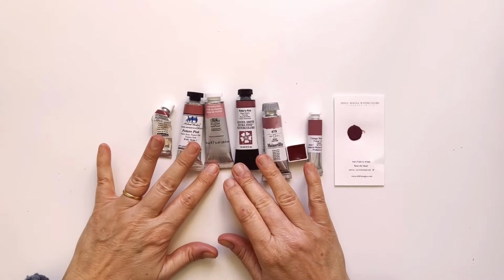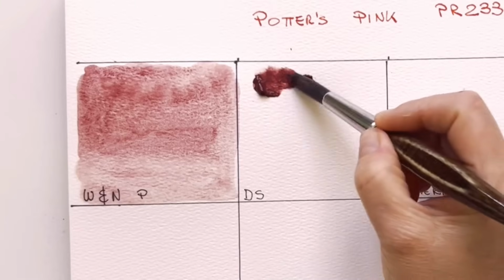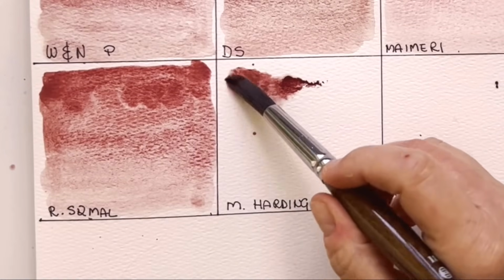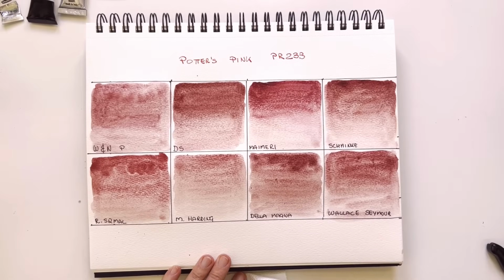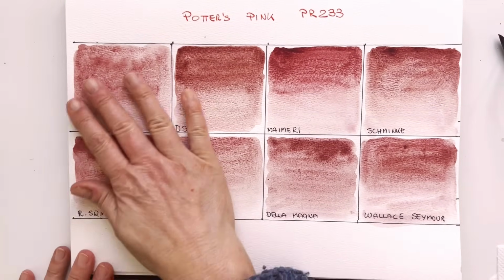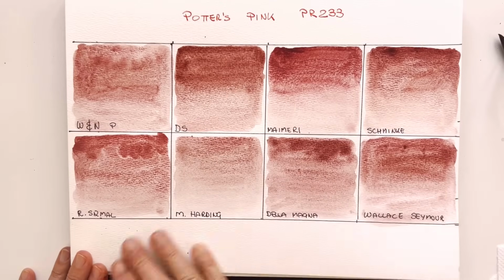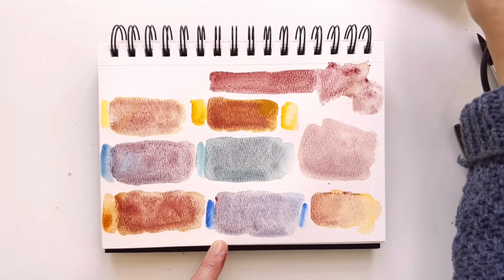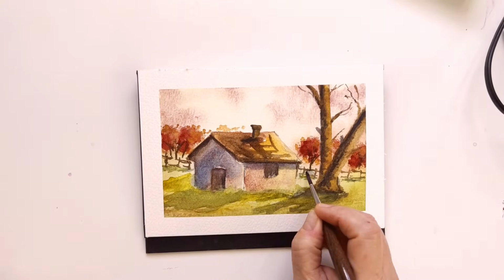Are all Potter's Pinks created equal? Watercolor comparison across 8 brands, mixes, demo sketch.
Hello friends!
Today we are swatching and comparing 8 different watercolor brands of Potter's Pink: Winsor & Newton, Schminke, Daniel Smith, Maimeri,  R. Szmal,  Della Magna and Wallace Seymour.
Potter's Pink is a soft, understated, very granulating pink. I love it! But I do not know if there are big differences across brands. let's find out!

Come swatch with me! And comment please!

If you live in Europe, I suggest to visit Momarte, my favourite online store. They are very friendly and have extraordinary offers and sales. They ship internationally and will help you in English if you contact them.

The sketchbook  I'm using for the swatches is made by Arteza
Amazon Com
Amazon UK
Amazon France
Amazon Italy

I am also a Skillshare teacher with over 20 watercolor classes, especially suited for beginners or intermediate students.